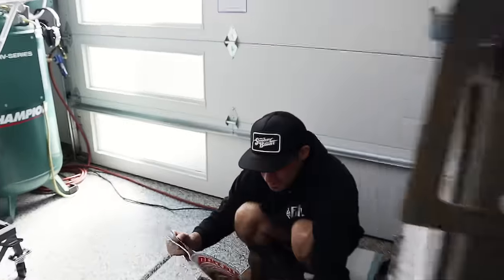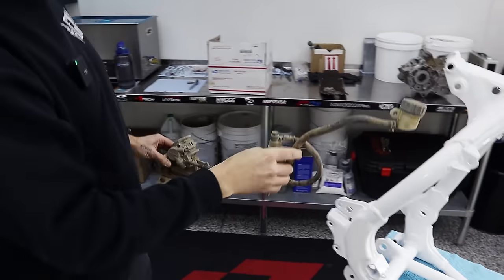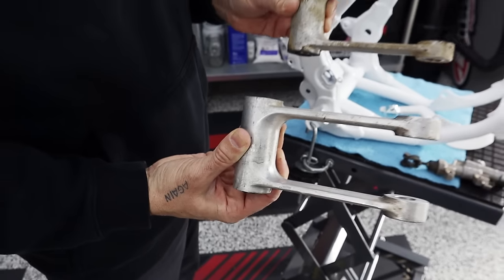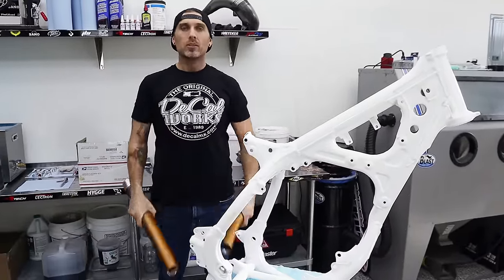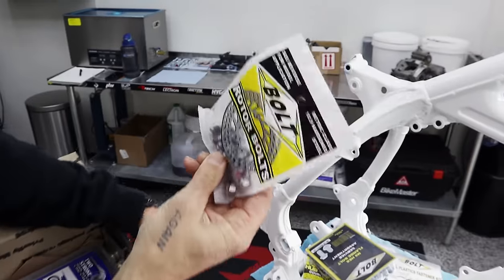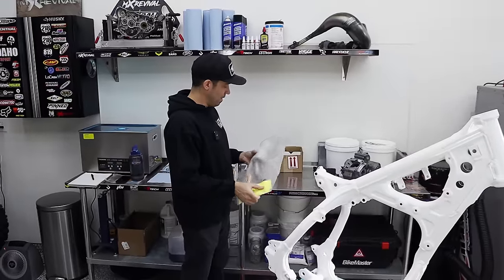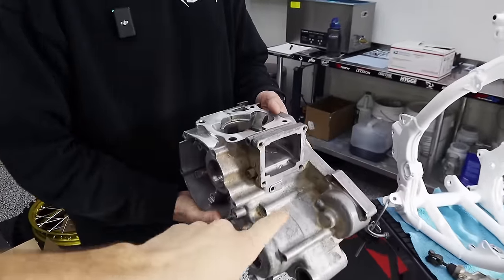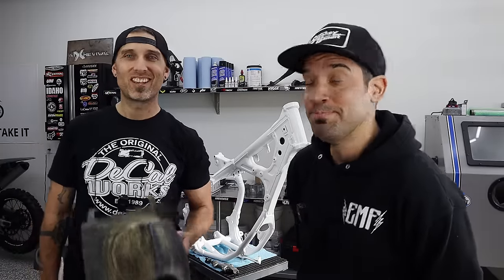Two IDIOTS build a YZ125 2 stroke... This is the worst dirt bike we've ever seen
1:18 YZ125 YZ250 two stroke rear brake mod / upgrade to new style rear master cylinder
6:52 Broken YZ125 suspension linkage arm & how to replace / fix / vapor blast
9:52 How to fix front suspension / fork tubes with Cerakote
12:13 How to fix all of your dirt bike bolts & hardware the easy way - YZ125 bolt kit
18:49 Broken YZ125 two stroke engine / ruined left side crank case failure
25:04 YZ125 / YZ250 air box & swing arm replacement (upcoming CR250 giveaway!)

Guys, we are stoked to announce our new company - MX Skill Shack! We are even more excited to teach you everything we know about building dirt bikes!

This wasted YZ125 engine was SO NASY inside & will make a killer comeback story! Not only for the sake of teaching- but we also can't wait for one of our of our lucky MX Skill Shack members to take this transformed Yamaha two stroke home when it's complete!

In today's episode, we'll take a look at some of the progress we've made on your giveaway bike, as well as cover some absolute failures along the way.

Such as:
-YZ125 coated suspension & Cerakote
-YZ125 radiator repair
-YZ125 powder coated frame
-YZ125 engine damage & failure
-YZ125 new hardware kits
-YZ125 brake upgrade
-YZ125 Pro Circuit exhaust

Previously, this was easily the worst dirt bikes we have ever seen. No contest. but not for long! We're ready to save this neglected turd, and show off how we do it with all of you.

Welcome to The Shack!

-Charles & Tony // MX Skill Shack